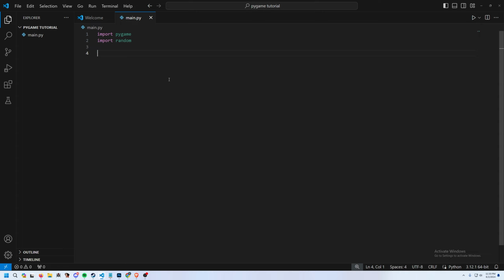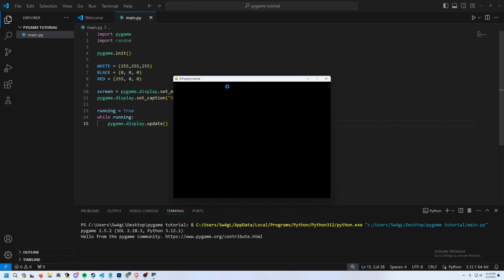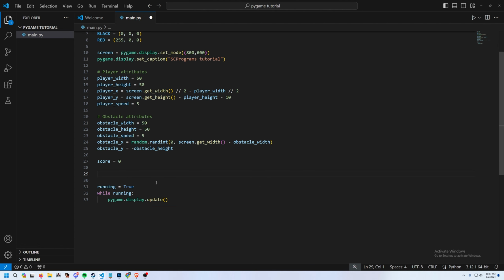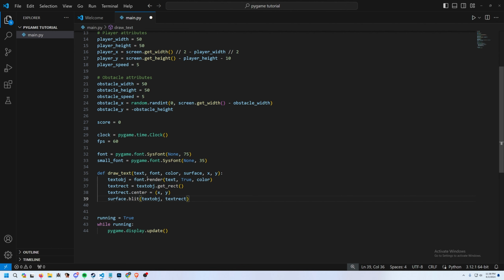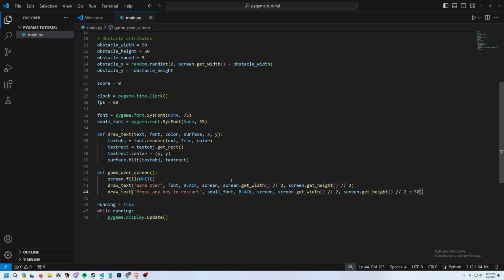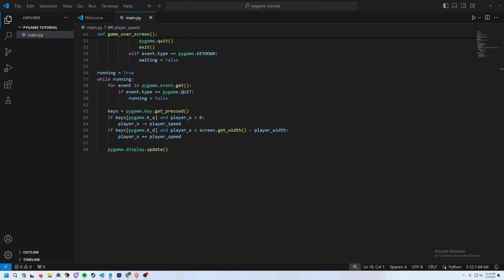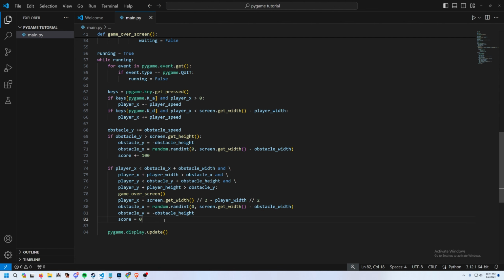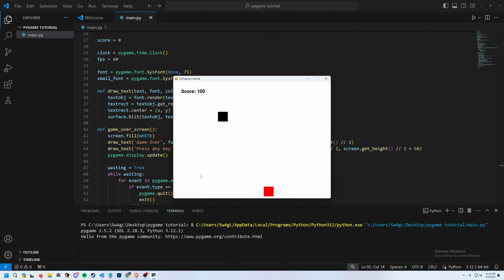How To Make A Game With PYGAME in 2024 | EP1 Getting Started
In this video, I go over how you can make your own game in pygame using python in 2024